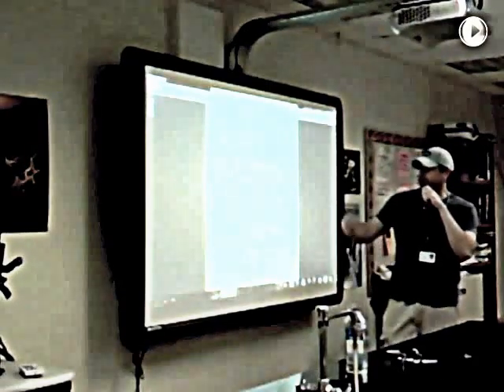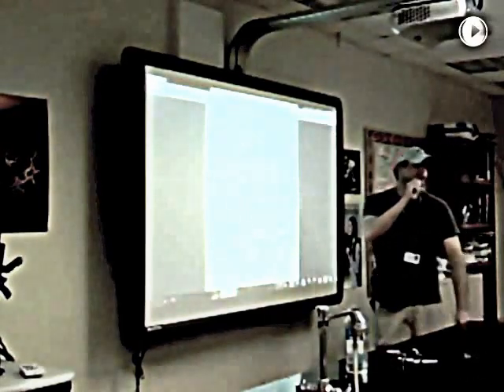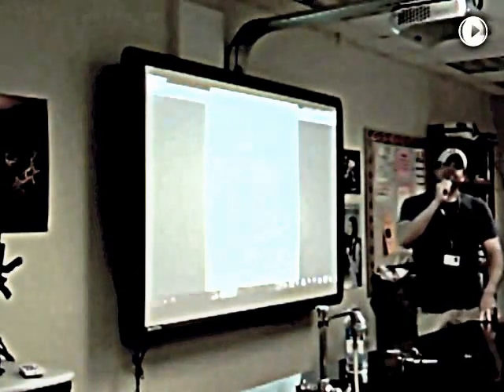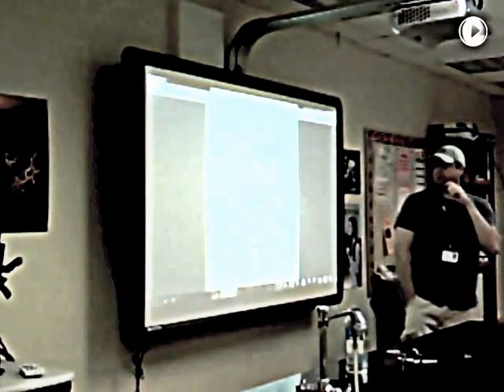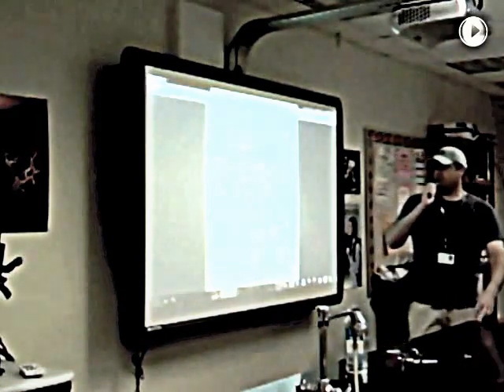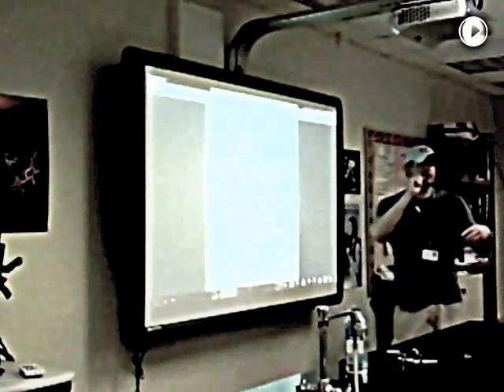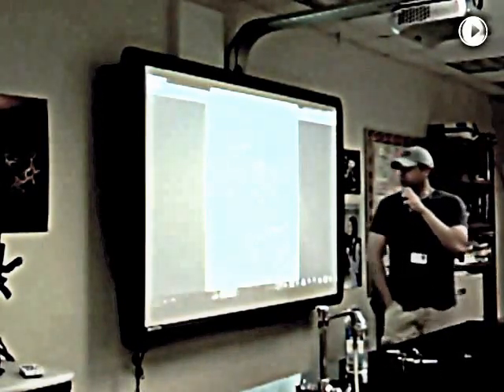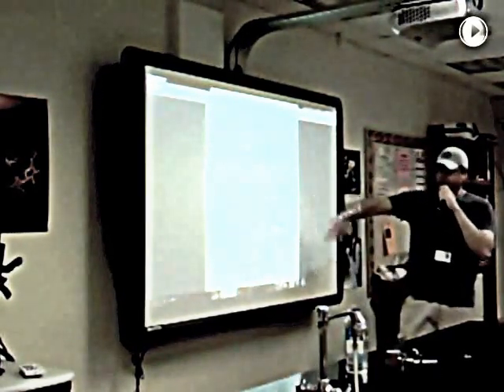APES Review and Tips1 Medium 1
AP Environmental Science Exam taking tips part 1